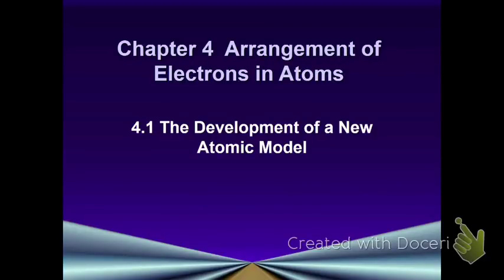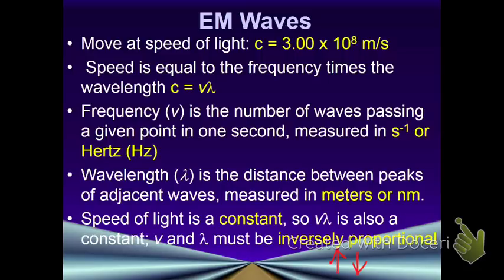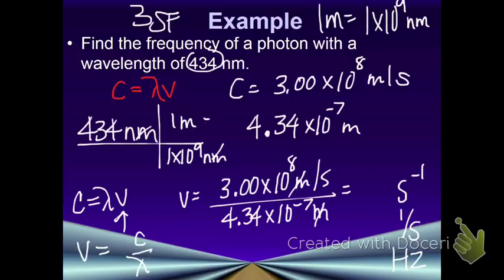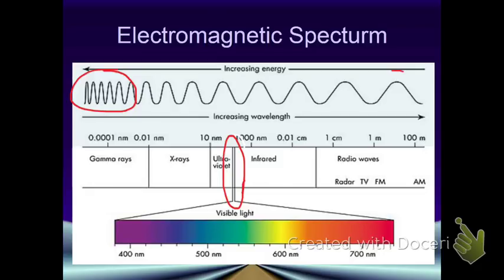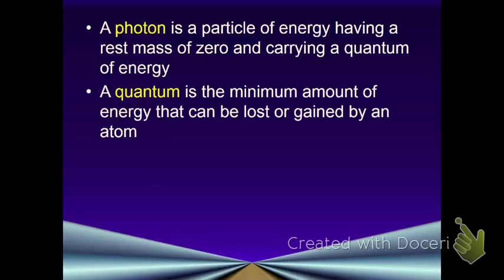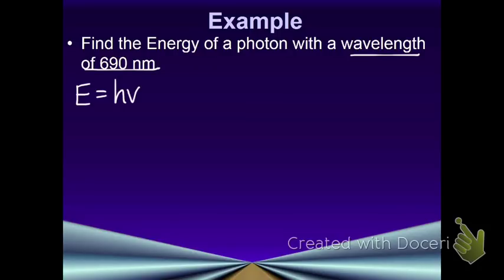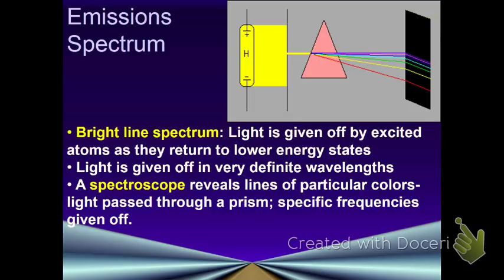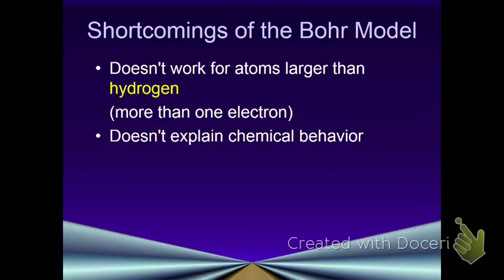Electron Notes Part 1